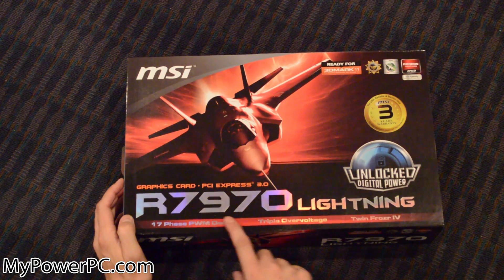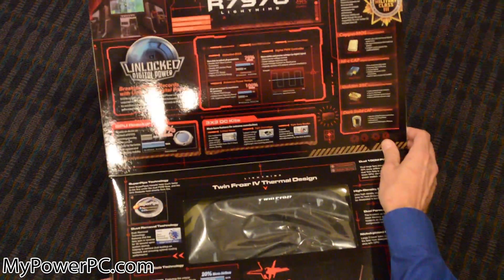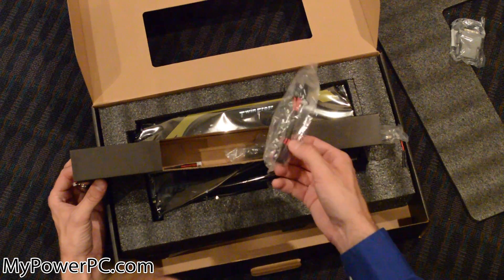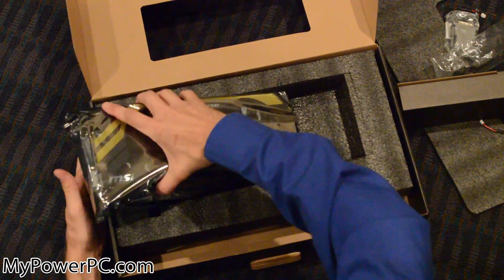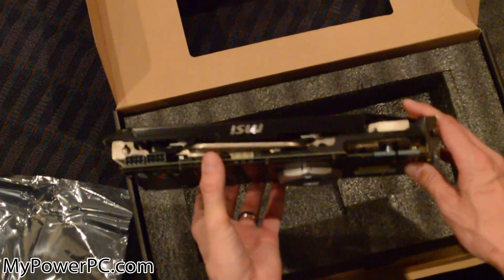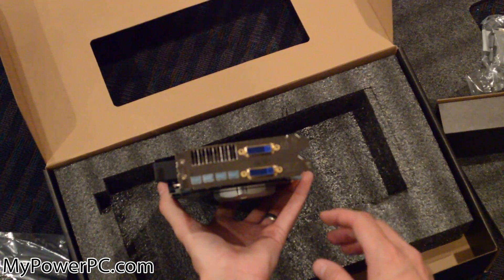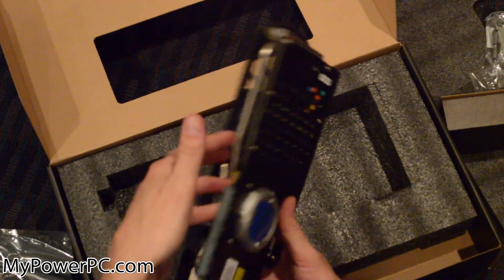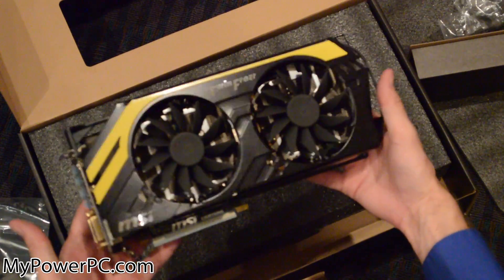MSI R7970 Lightning Radeon HD 7970 3GB DDR5 Unboxing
MSI R7970 Lightning Radeon HD 7970 3GB 384-bit GDDR5 PCI Express 3.0 x16 HDCP Ready CrossFireX Support Video Card